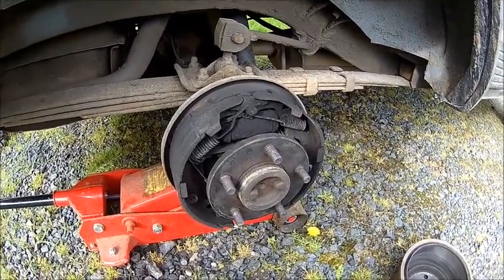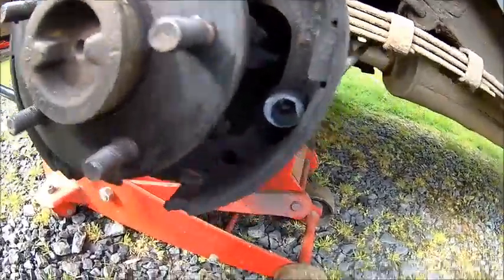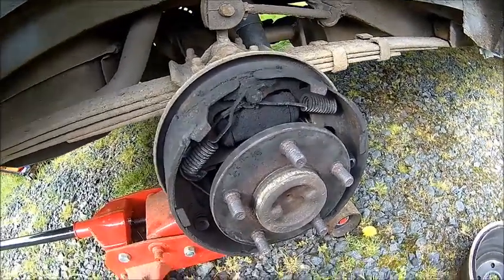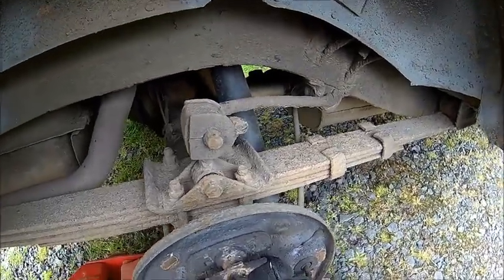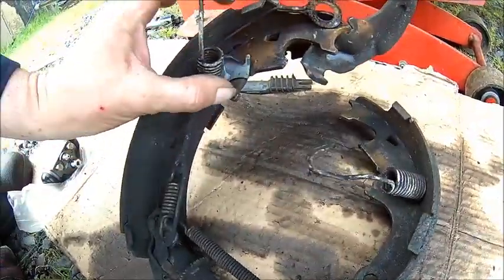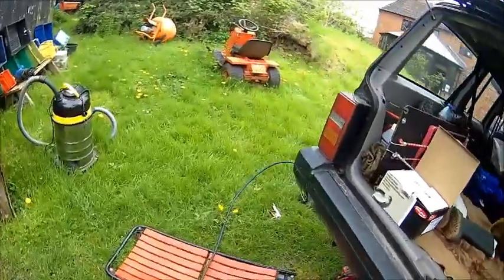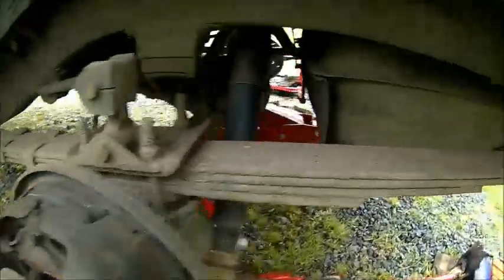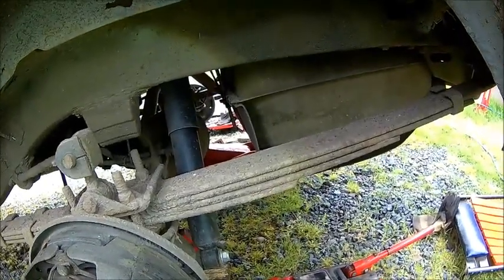Destructive removal of a stubborn brake cylinder (Jeep Cherokee XJ)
A typical service day with the old Jeep,  2 little bolts take hours to get them out. The other side went pretty easy, but this one did not.
After various attempts to knock the bolt heads off, i opted for the destructive way. I normally try to save the part until i am 100% certain that the new one fits, but this time i was  pretty sure it fits,  so no issue if i destroy it.
The design is a bit semi ideal as the bolt head sits in a recess, so almost impossible to grind them off, not much room there as well.
Yes, i could take the whole back plate off, but that means pulling the half shaft with all the trouble attached. If you a Jeep owner, you probably know what i am talking about .
Now we got new brakes, everything works well, happy so far.
What i did not mention in the video, ... check you brake fluid level after you done, and also your brakes BEFORE you go on a public road.